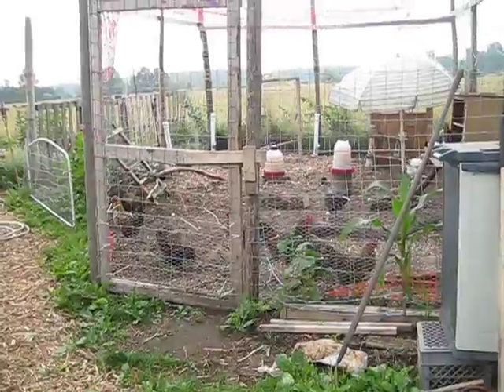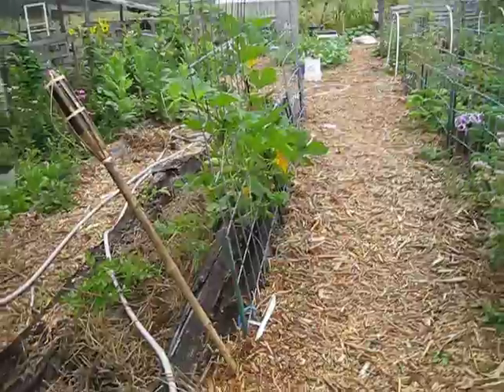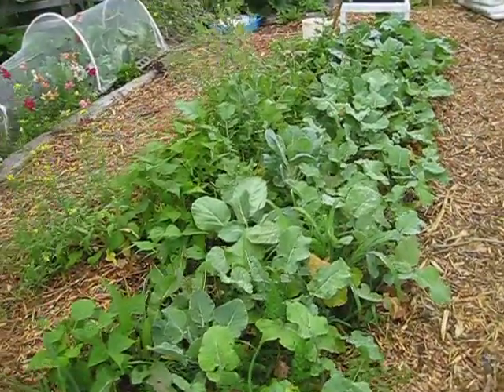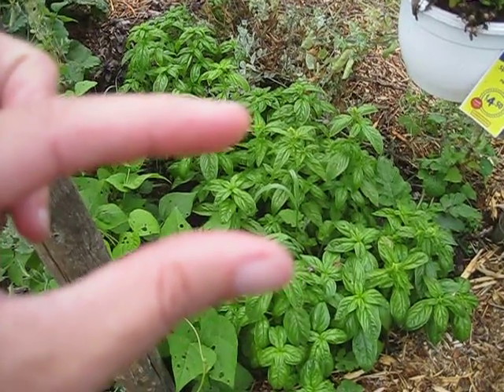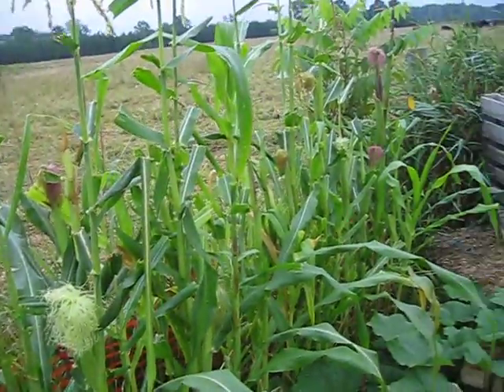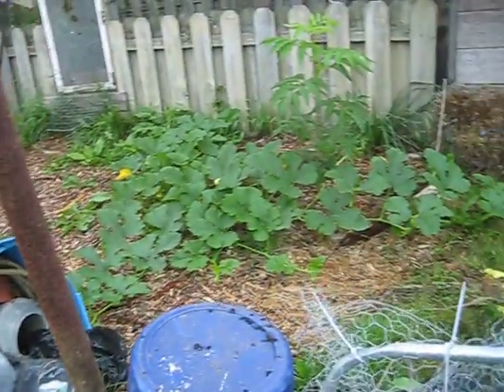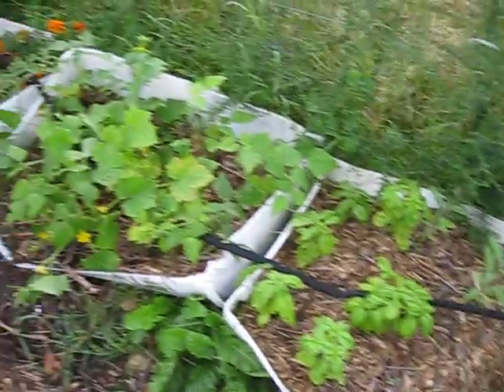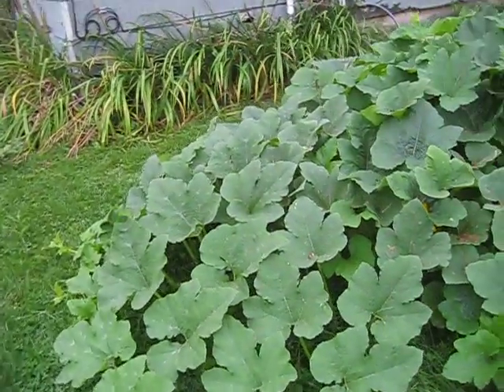August 2017 BTE garden update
Wow.

Things sure grow fast once the ball gets rolling.  Take a walk with me through my garden and see how far things have come in just a short time.

95% of my garden veggies, were started from seed using  the "winter sown" method.  The other 5% were either bought from a reputable store, or given the me by fellow organic growing  gardening friends.